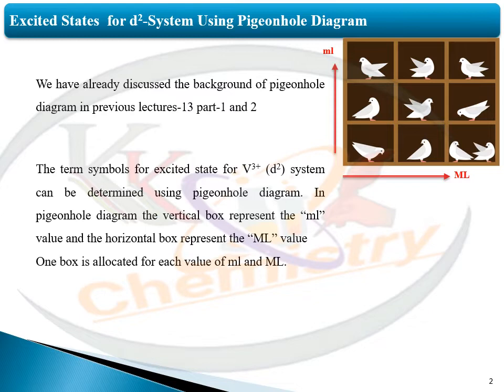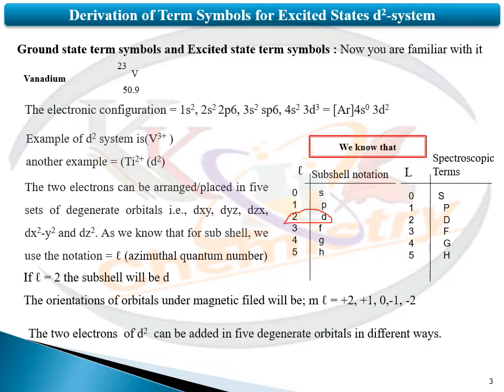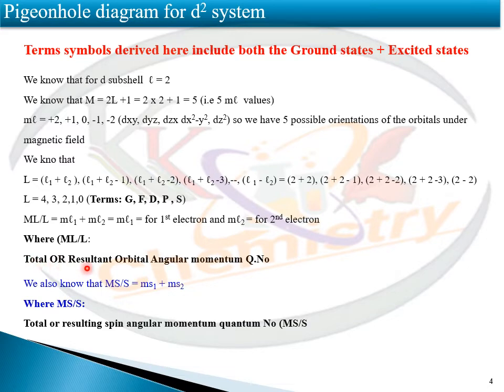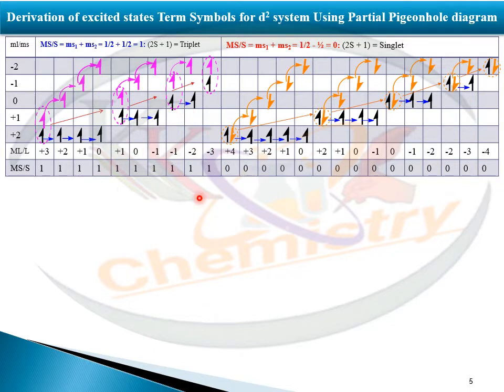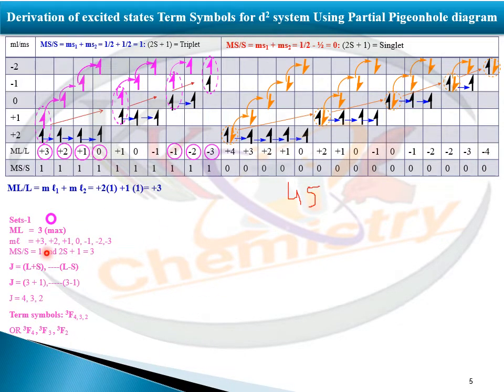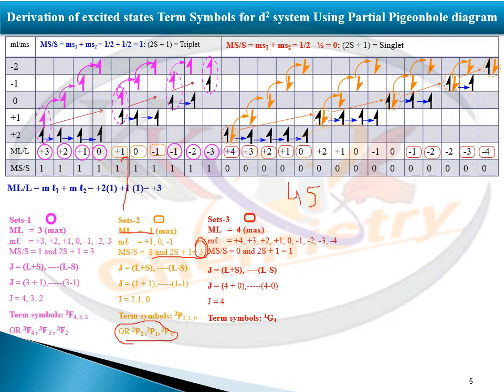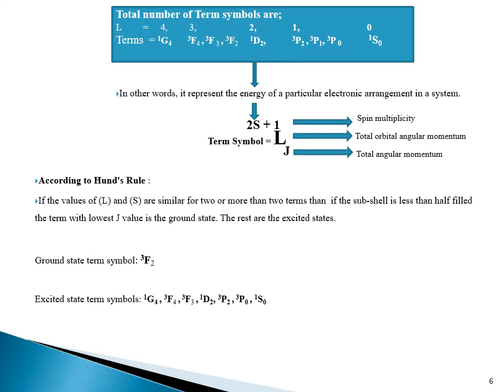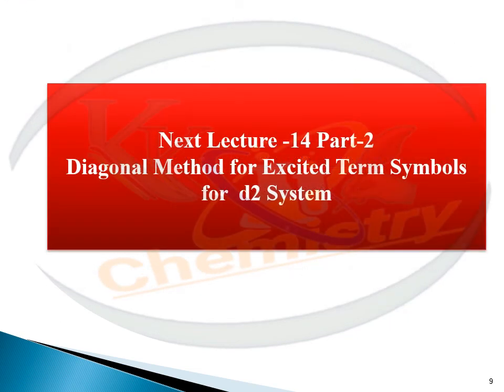Lecture 14 Part 1 Derivation of Excited States Term Symbols for d2-System using Pigeonhole diagram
Inorganic Electronic spectroscopy
## Derivation of Excited States Term Symbols for d2-System  using Pigeonhole diagram # Energy of the different Term Symbols#
Total number of Term symbols are;
L         =     4,         3,                      2,               1,                                             0
Terms  = 1G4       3F4 , 3F 3 , 3F2     1D2,           3P2 , 3P1 , 3P 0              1S0